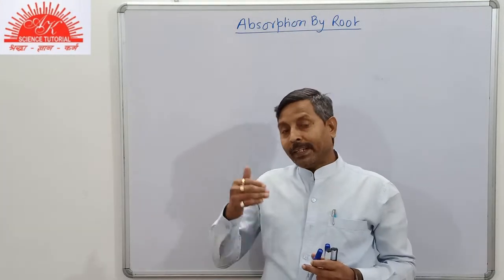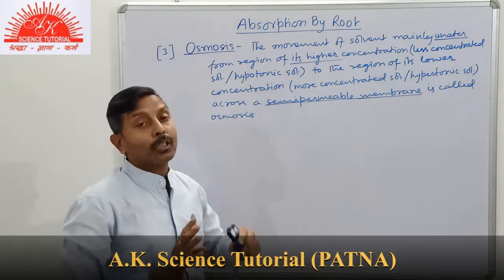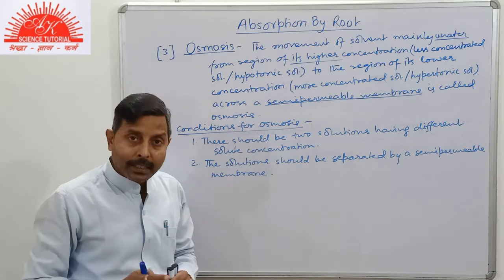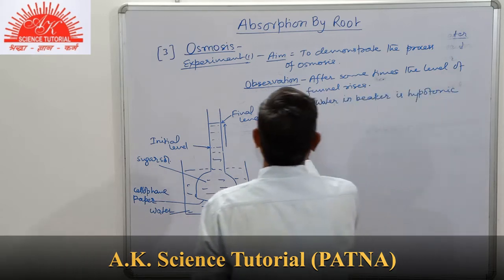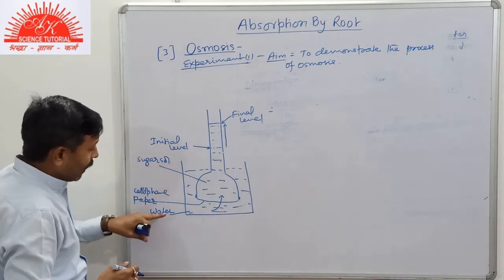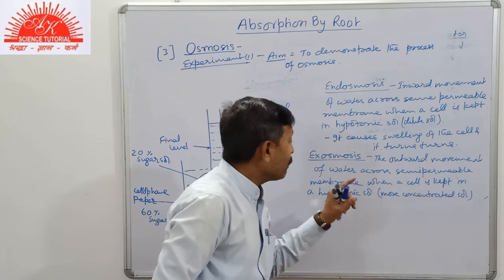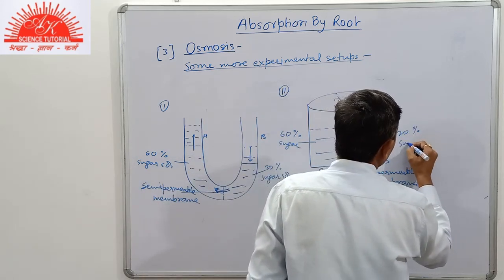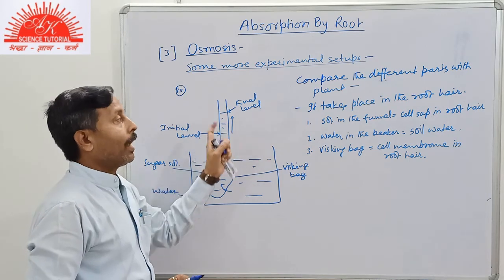Absorption By Root - 2 | CLASS 10 | BIOLOGY | Osmosis and experiments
Dear students in this video Ajay Sir, from A. K. Science Tutorial, Patna teaches you the chapter Absorption by root. He explains the process of Osmosis, its conditions and various experiments.